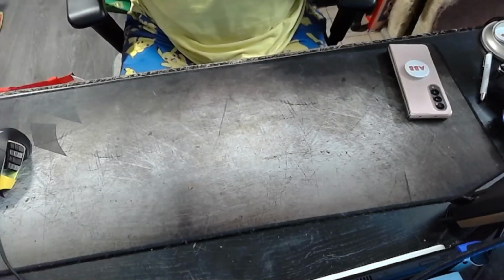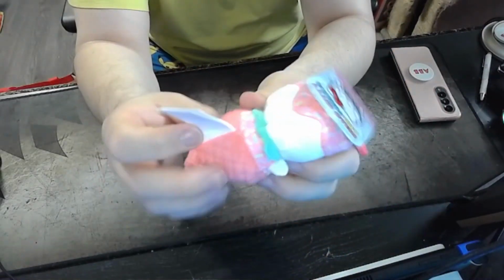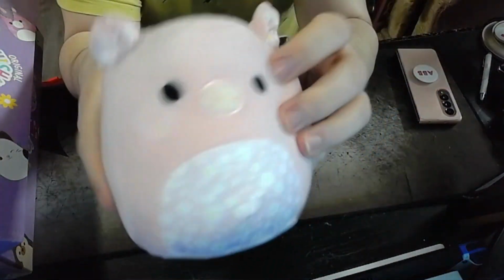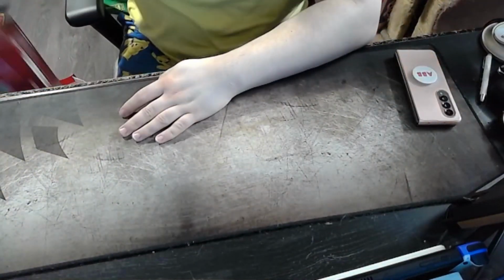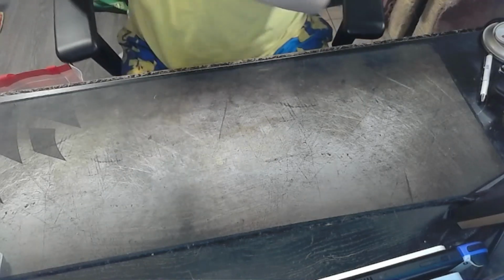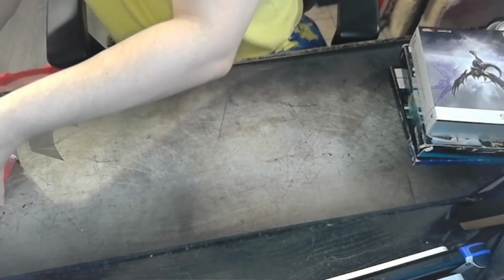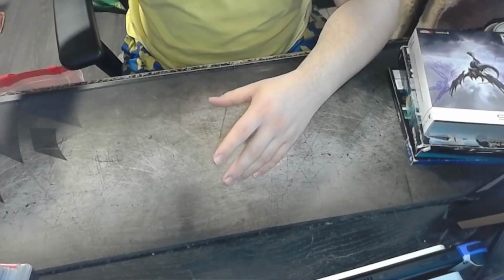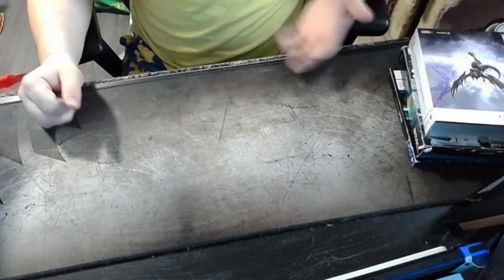ANOTHER BATCH OF AMIIBO REPRINTS | Monthly Find Episode 03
Monthly find is here once again

Threads : roxannegamecollector
bluesky : @roxcollection.bsky.social